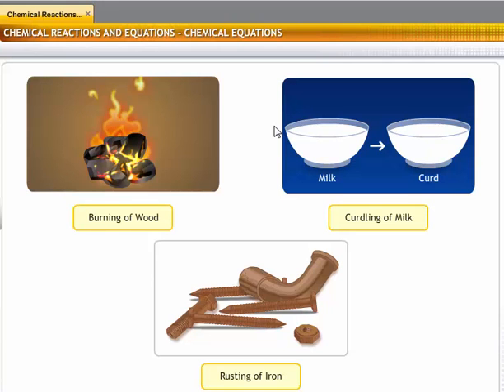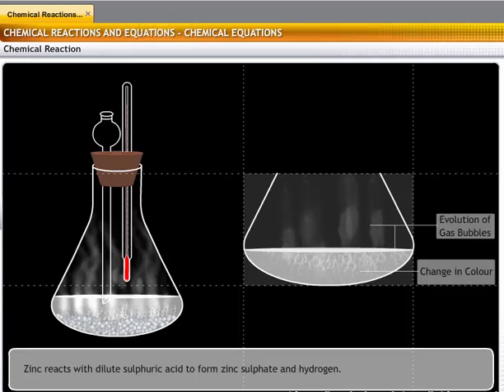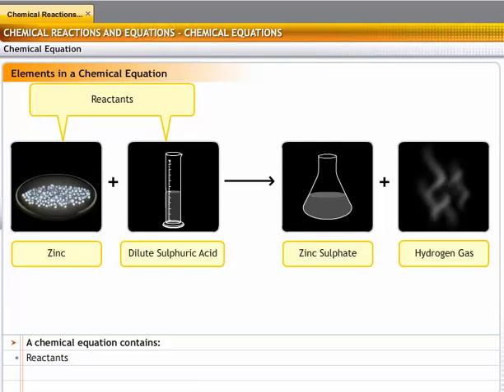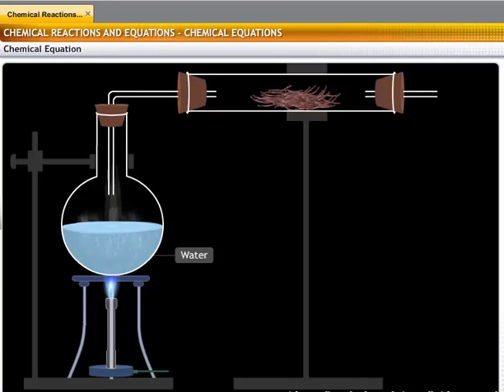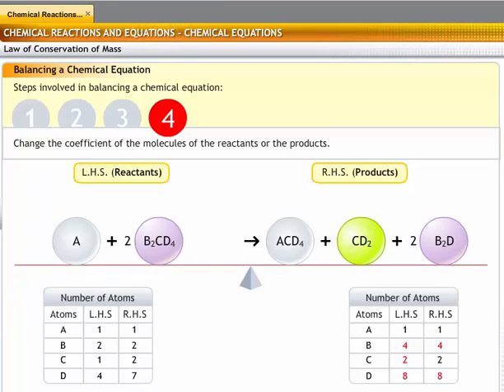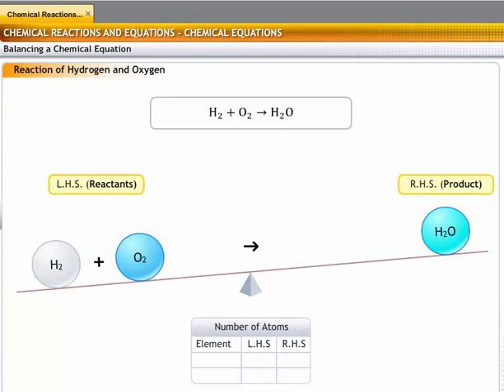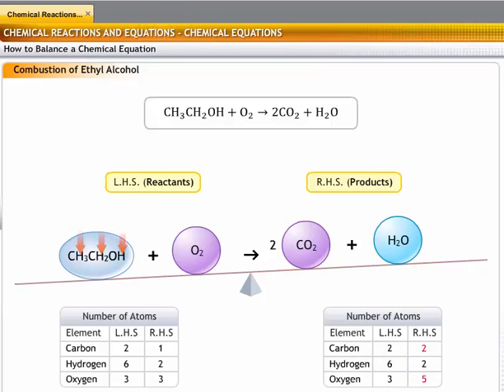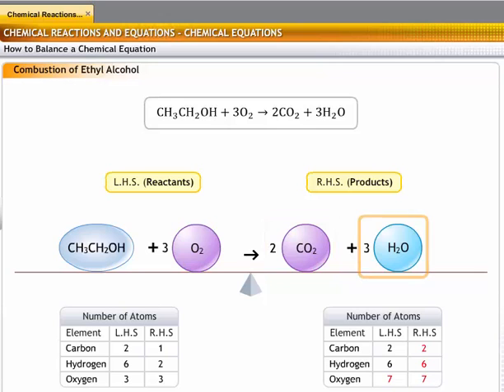CBSE Class 10 Science ¦¦ Chemical Reactions and Equations ¦¦ NCERT Animation